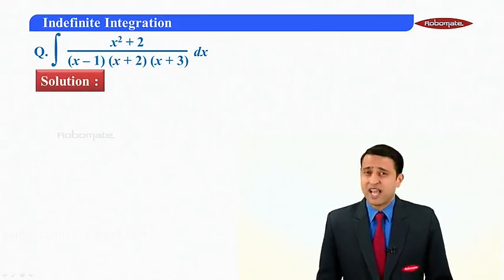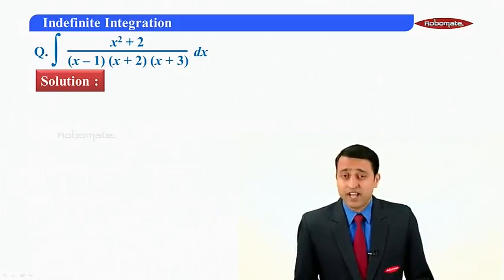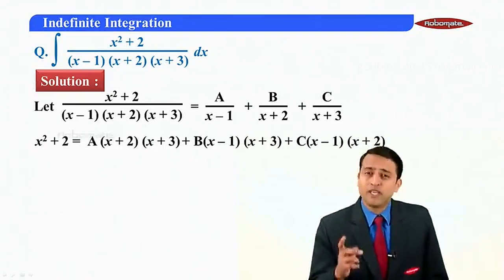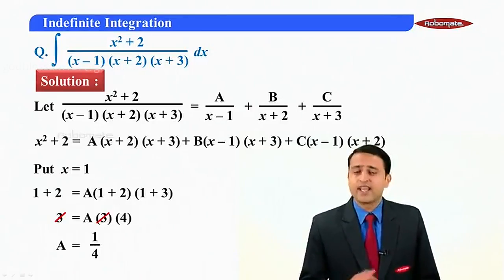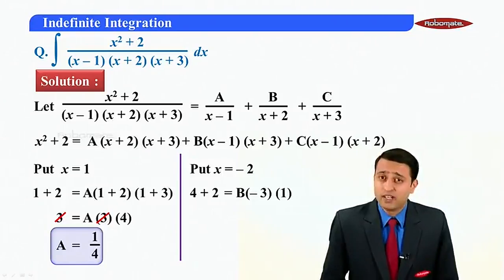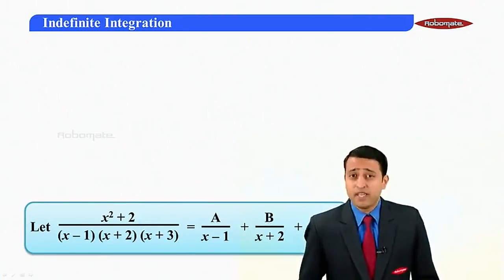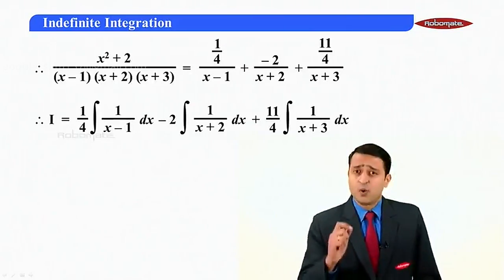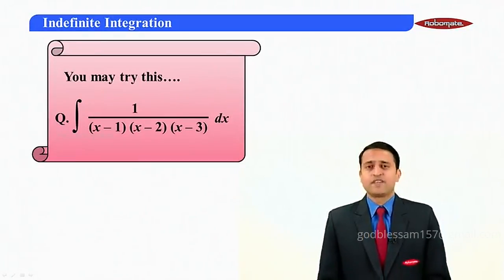Ing part 101